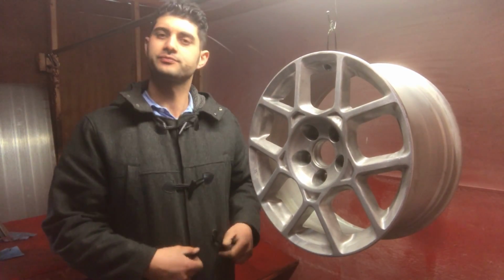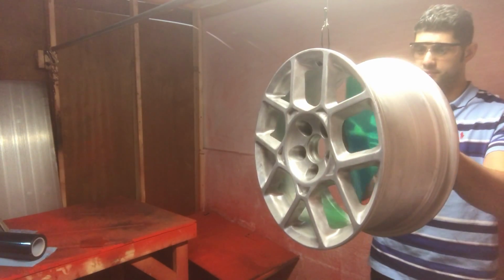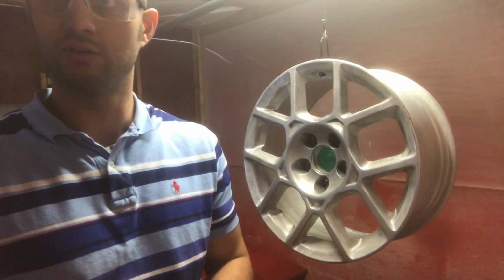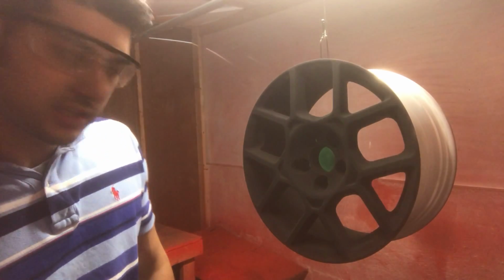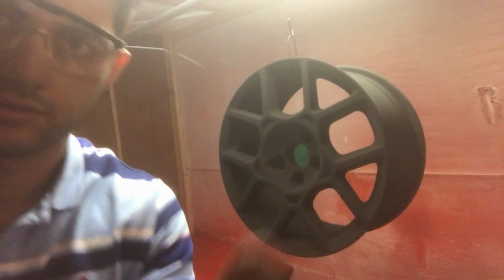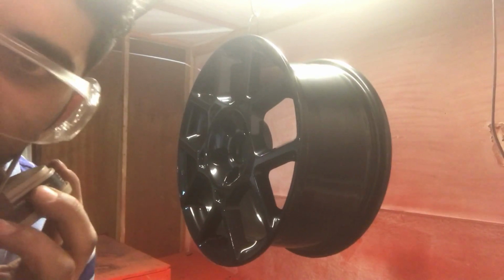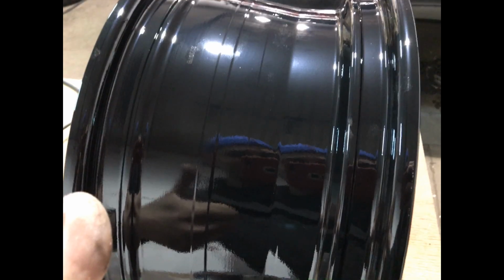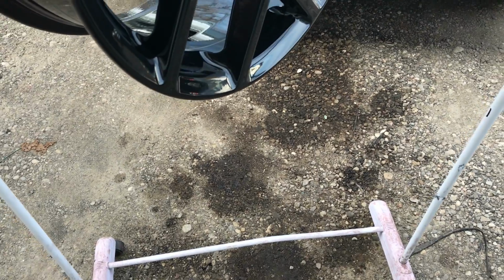HOW TO POWDER COAT A WHEEL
IN THIS VIDEO I SHOW YOU MY WAY OF POWDER COATING WHEELS!

WANT TO BUY THE POWDER COAT GUN I AM USING IN THIS VIDEO? CLICK ON THE LINK BELOW FOR THE BEST DEAL!!